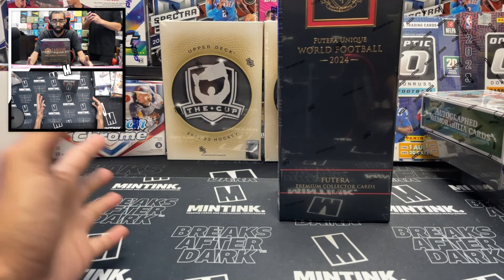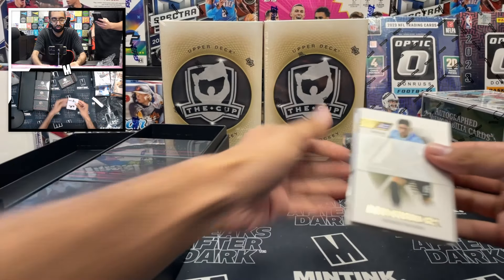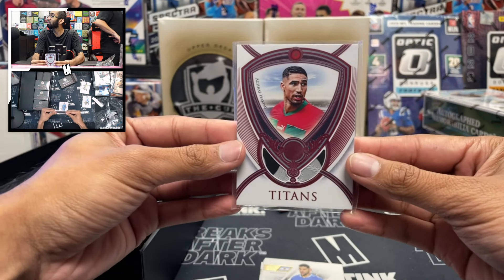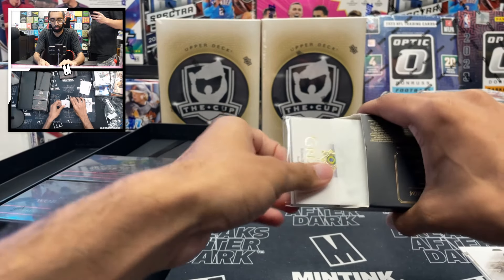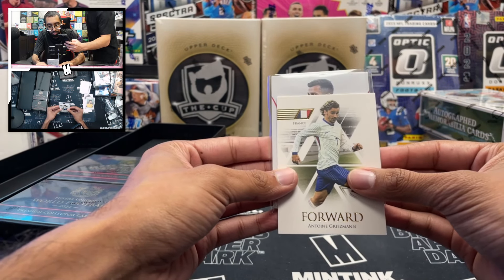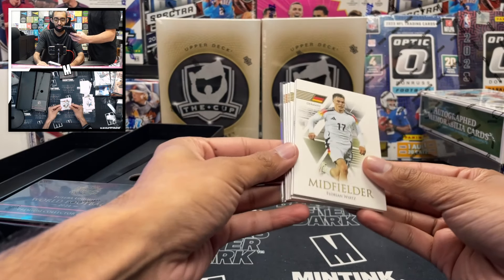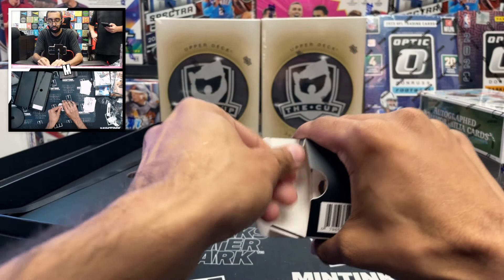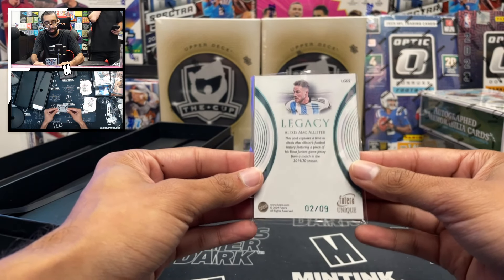RELEASE DAY RIPS! - 2024 Futera World Football - Hobby Box Opening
Maaz from Mintink opens the brand new box of 2024 Futera World Football Soccer Cards!

eBay Store